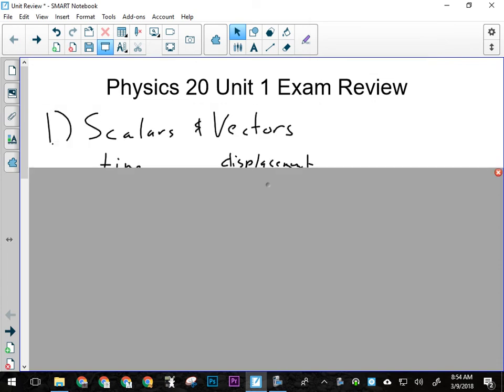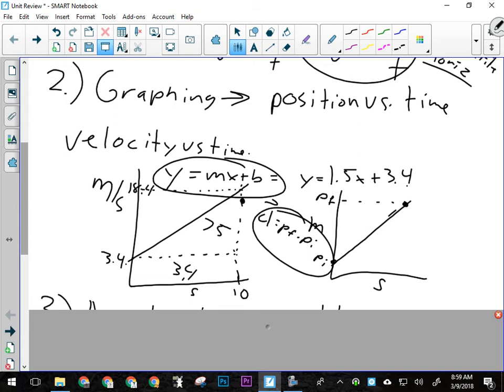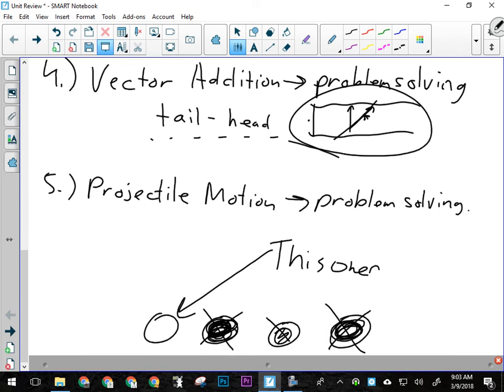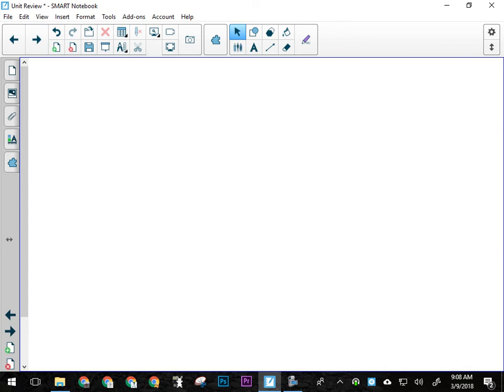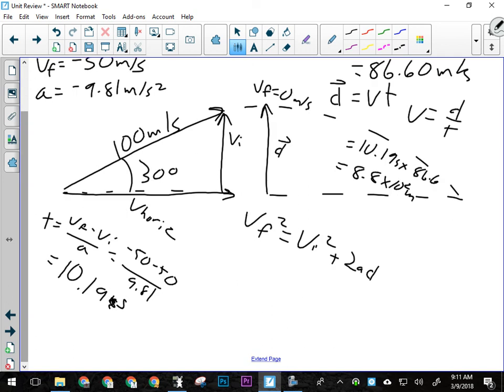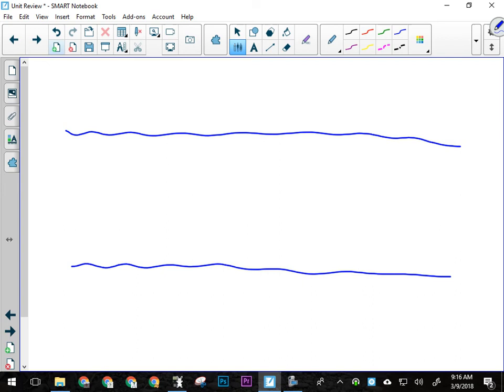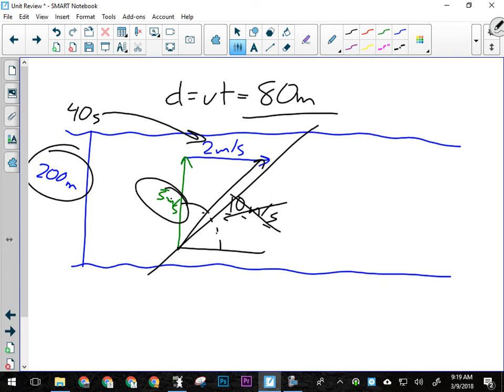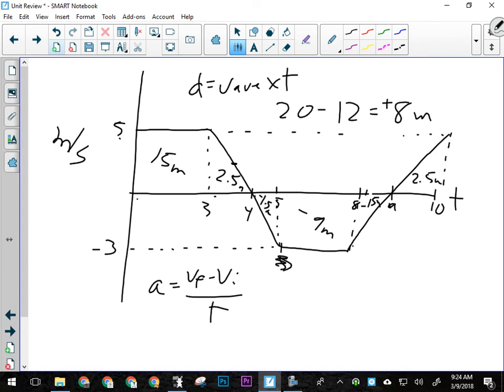Physics 20: Kinematics Unit 1 Exam Review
Tips and Hints for the Unit 1 Exam